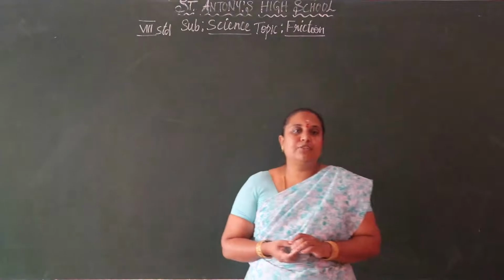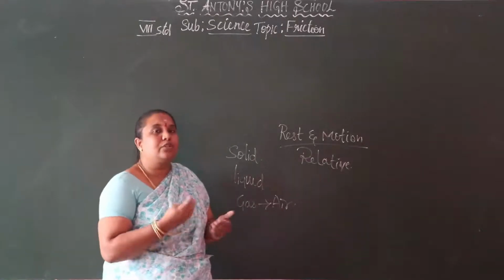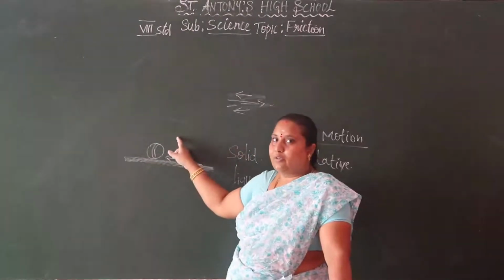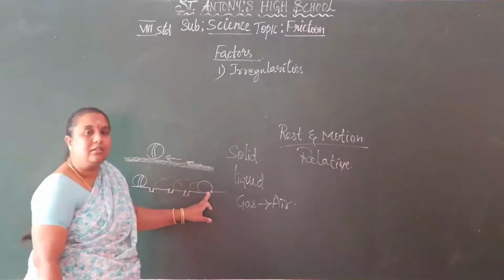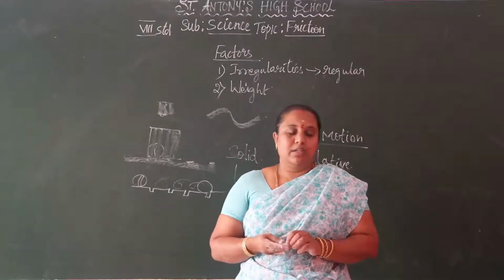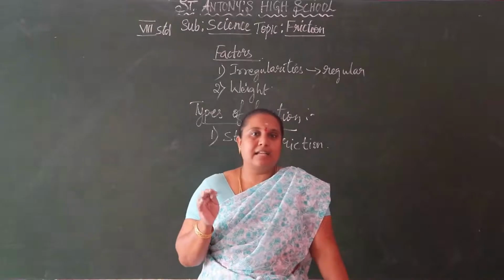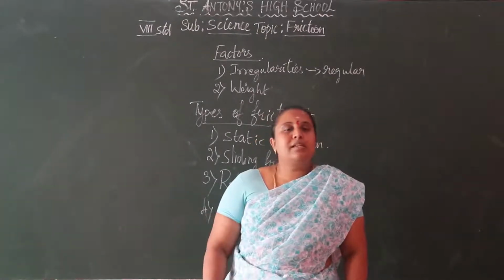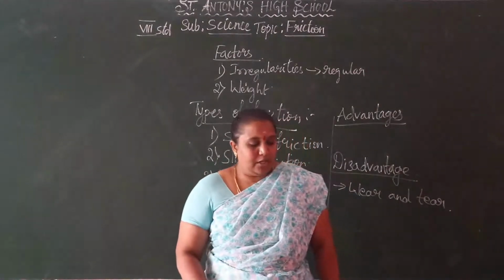VIII Std Science(Physics) Video 01 Friction Part-1